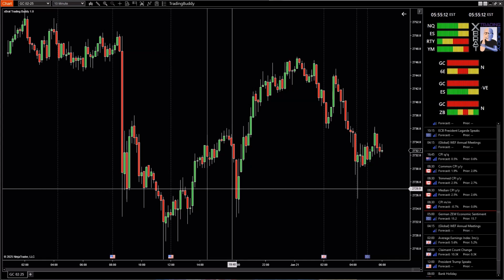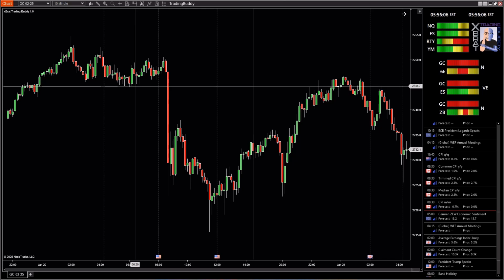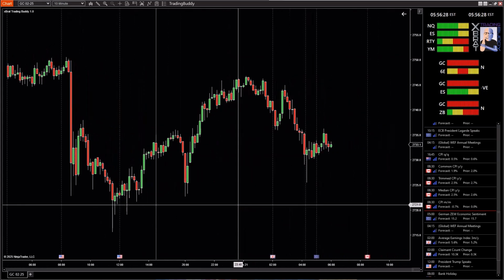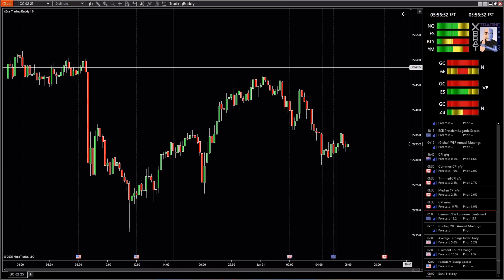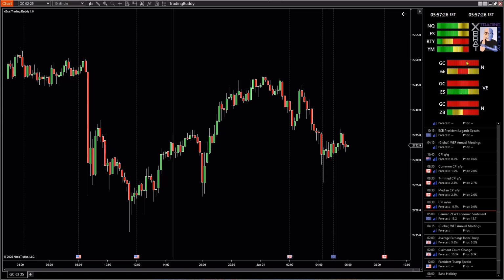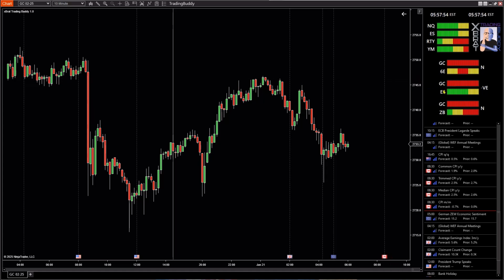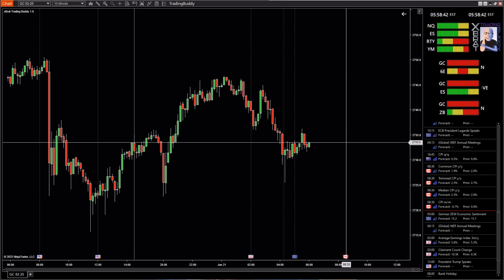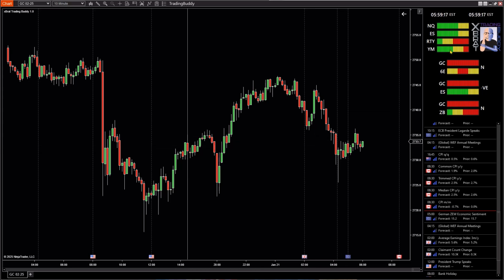Basic Guide to the xBrat Trading Buddy